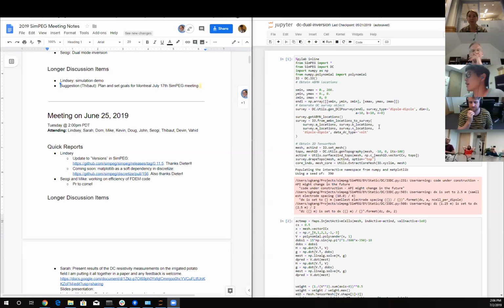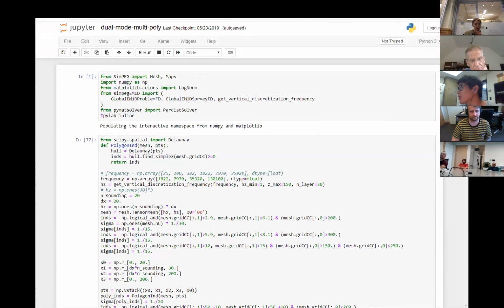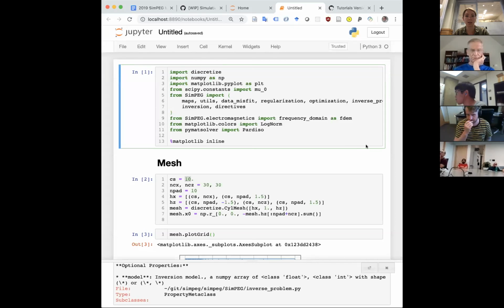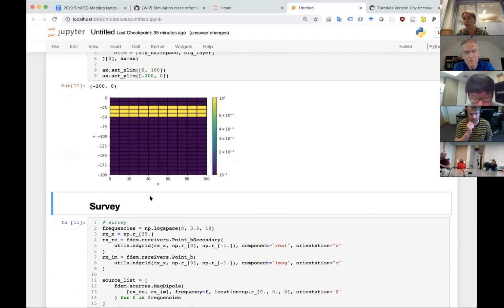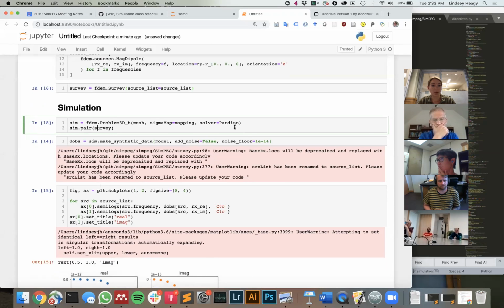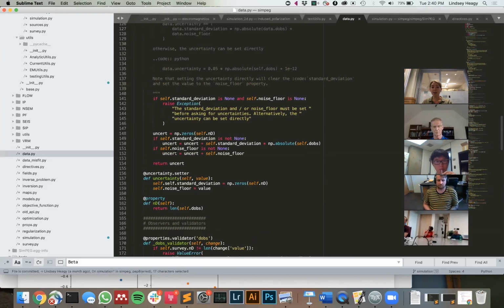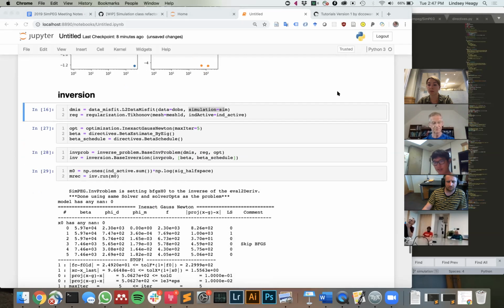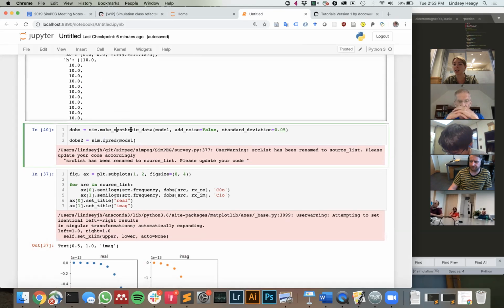SimPEG meeting July 2, 2019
Seogi Kang provides an overview of inversions that consist of a parametric and a voxel model

Lindsey Heagy gives a demo of the simulation-refactor